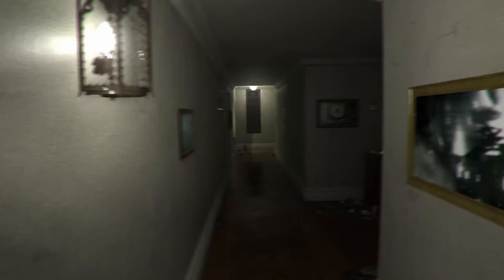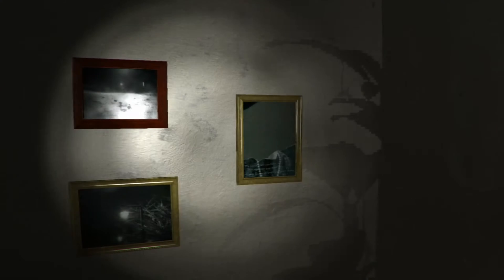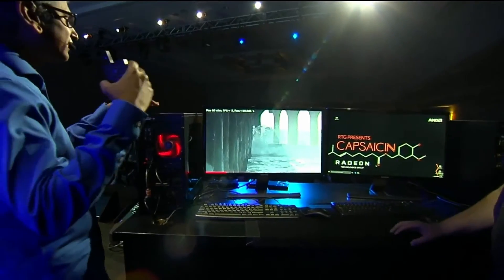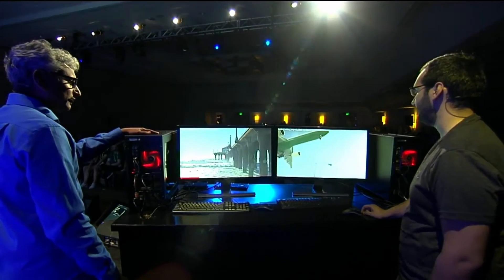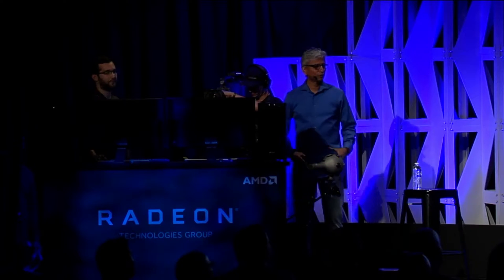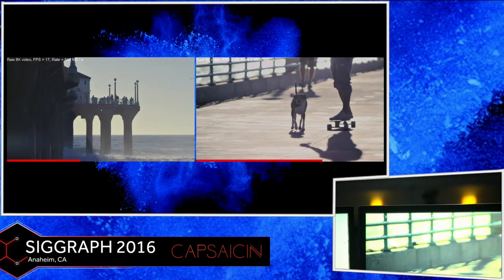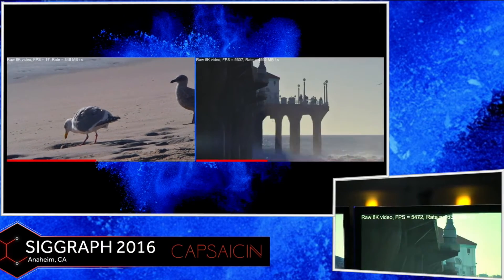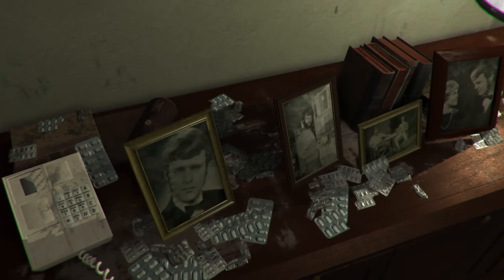GPU with 1TB of VRAM | Radeon Pro SSG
Just a couple of days ago AMD announced the Radeon Pro SSG and is out with a beta version that can be had for $10,000 USD! What do you get for this price? 1TB of VRAM!

Download the PT remake with this direct link to the devs blog